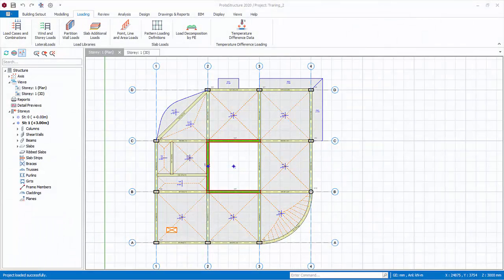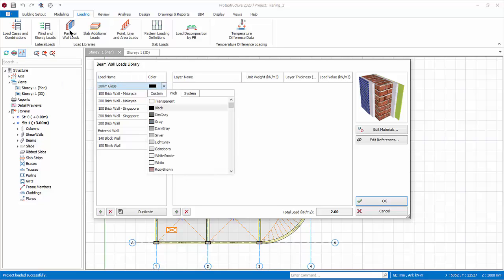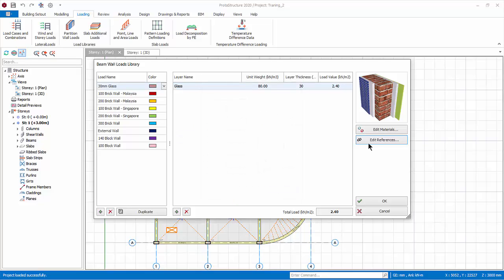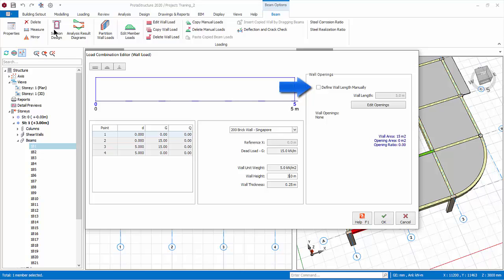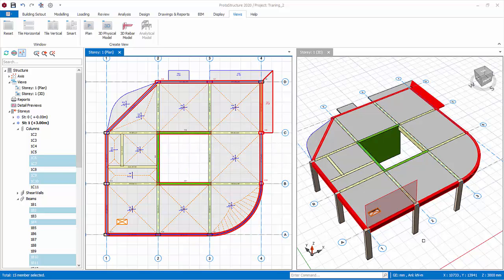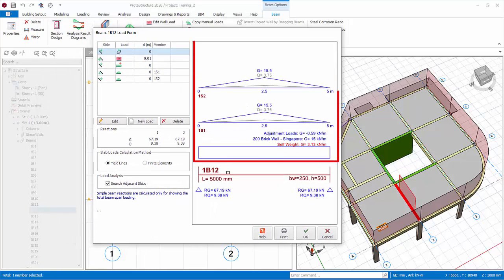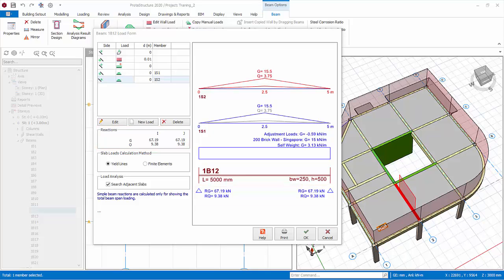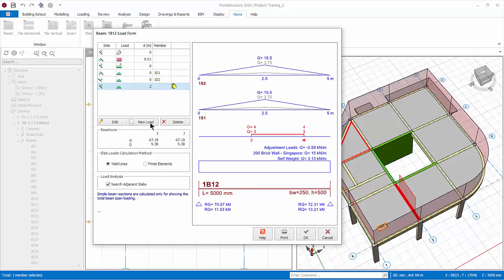9 - Beam Loads, Partition Wall Load, Edit Member Loads